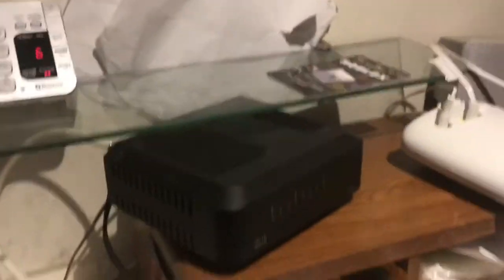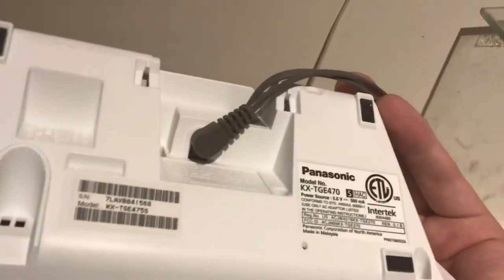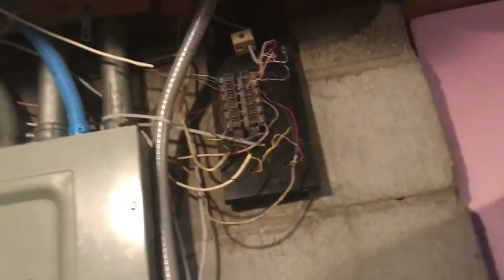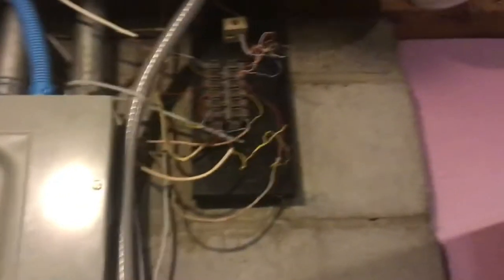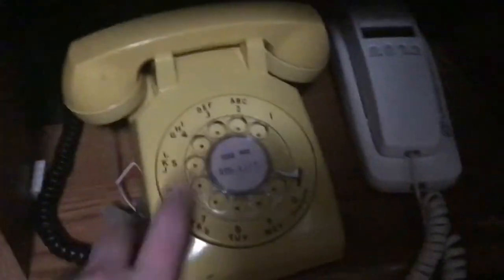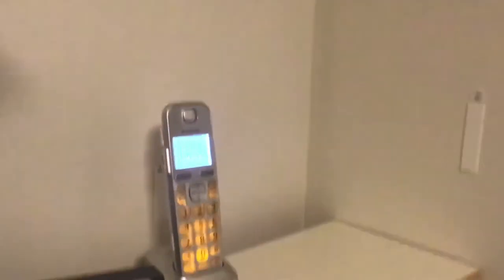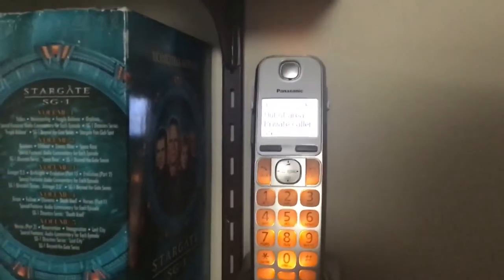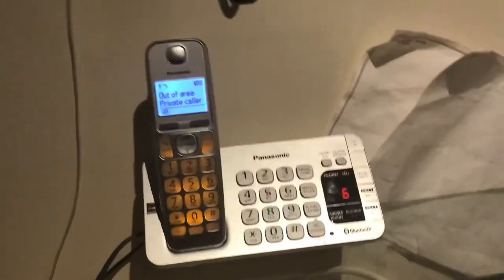Phones update March 13, 2020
Was going to upload this yesterday but we kept losing power. Time stamps will be coming soon!
This video contains an overview of the system and phones ringing all in one.
Time stamps:
00:00 - Intro
00:46 - Phone base (Panasonic KX-TGE470 and KX-TGEA40) and MTA (Cisco DPQ3212)
01:25 - TII phone connection block
02:09 - WE 500 and Southwestern bell caller ID phone
03:14 - Family room KX-TGEA40
03:54 - Basement hallway TGEA40
04:33 - Bedroom KX-TGEA40
05:12 - Phones ringing!